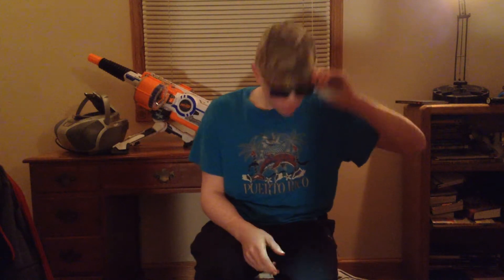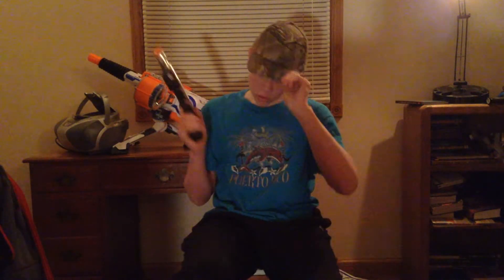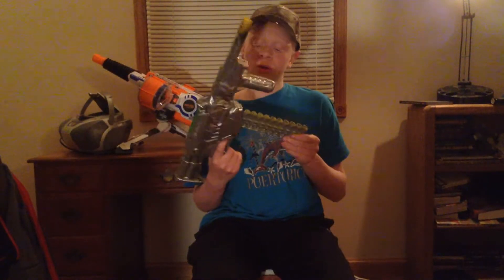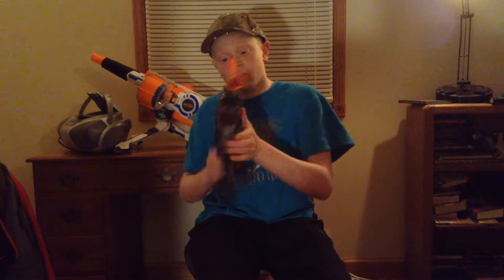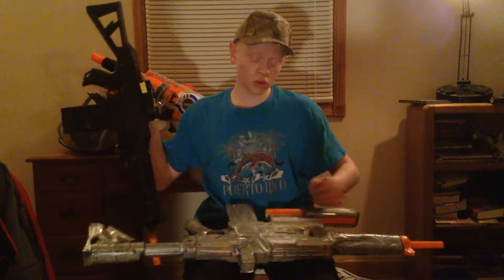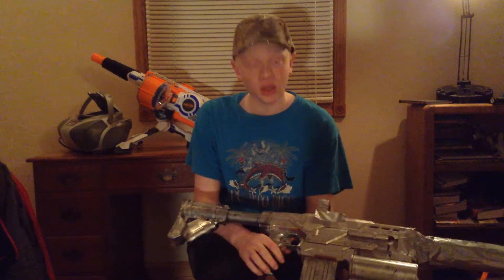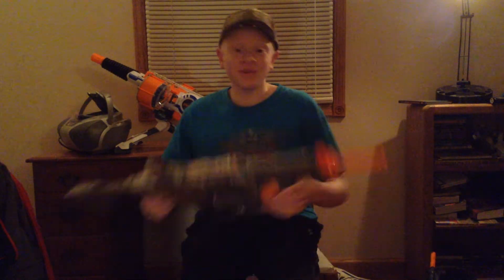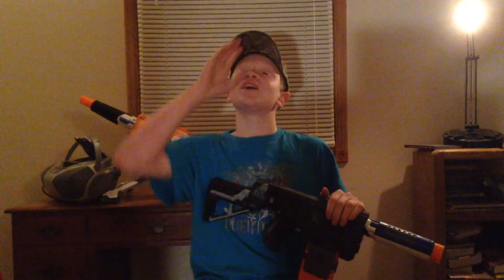My painted Nerf guns of 2015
Hey guys welcome to David productions today I will be showing me painted/modded Nerf guns. Sorry for the severely racist person I for one am not racist ✌️